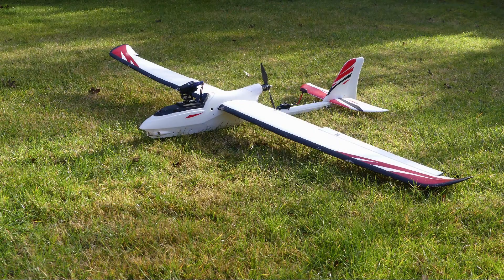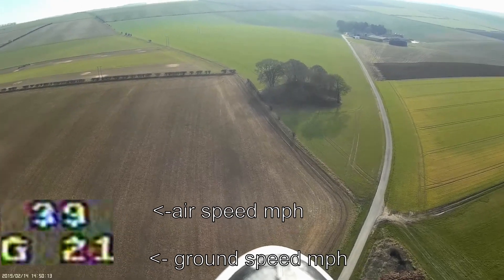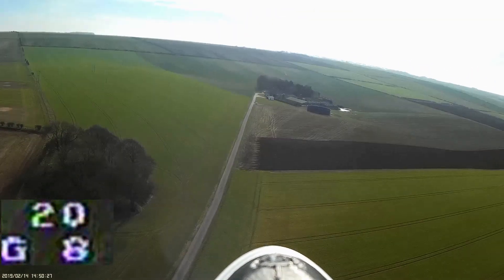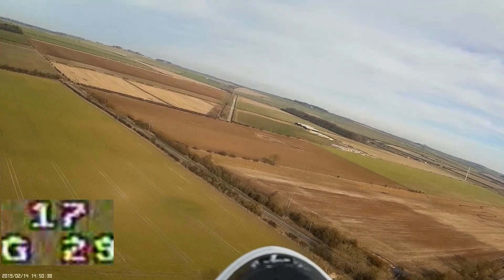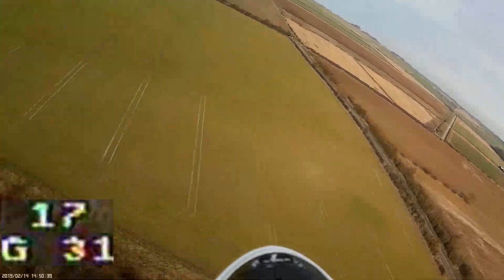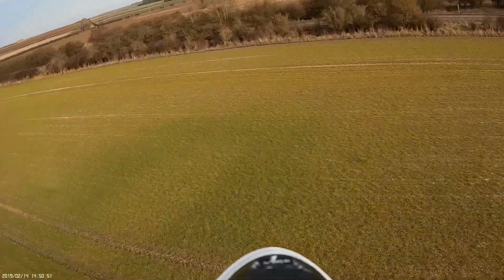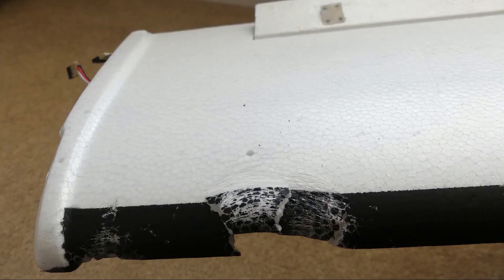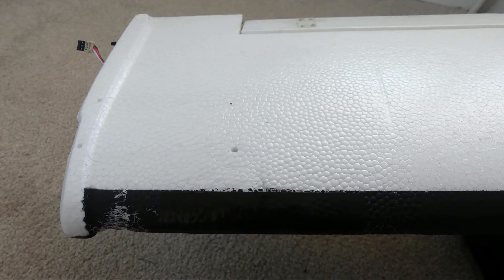Faster than the wind (would be better)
Ever seen a fast moving RC plane suddenly tumble to the ground out of control? This video looks at one possible cause – and you get to see a spectacular crash as a bonus 🙂

If an aircraft is flying in the same direction as a strong wind is blowing then the aircraft may be moving over the ground quite quickly. – this can confuse the pilot into reducing power until the airpseed is too low and a stall occurs. In other words – fly faster than the wind when the wind is pushing you along.